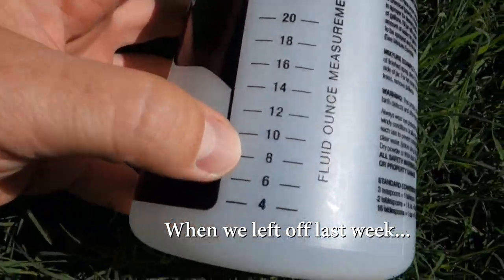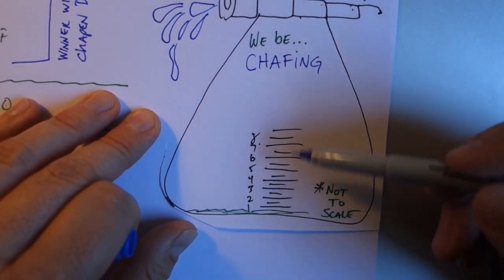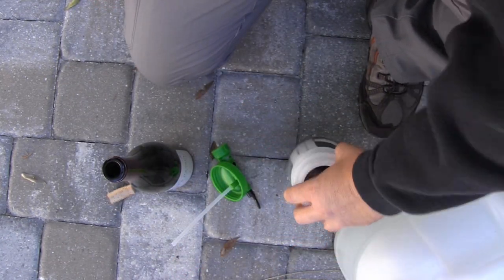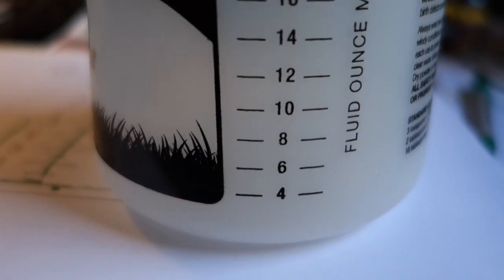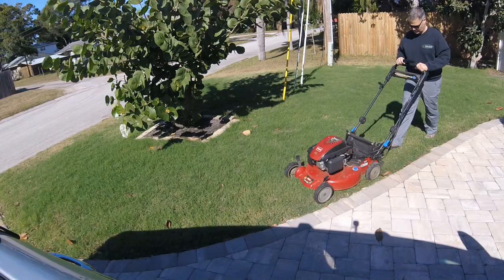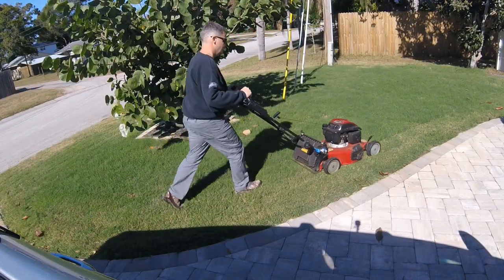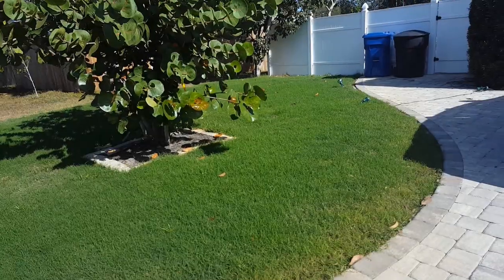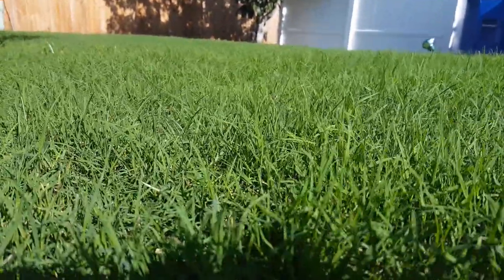Part2: Adding Potassium or Potash to the Lawn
Need K25 Potassium liquid magic?
Liquid Potash for Lawns 0-0-25